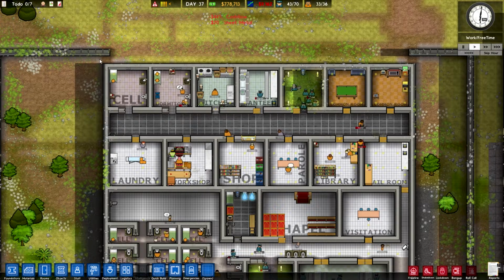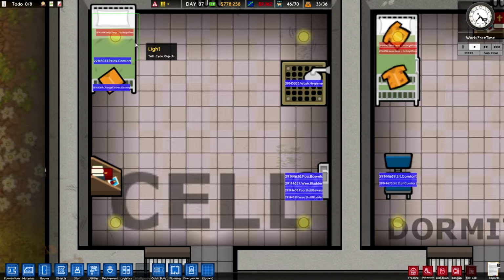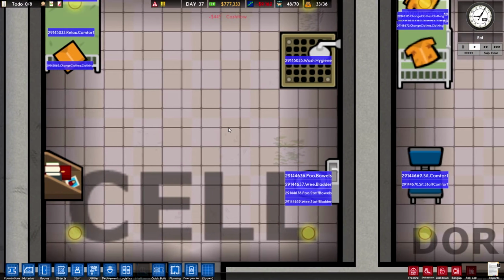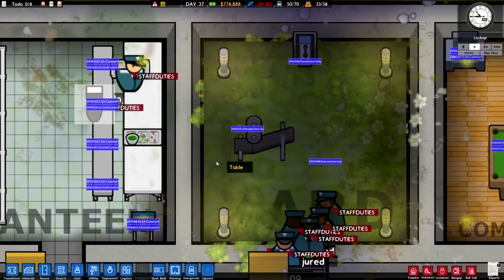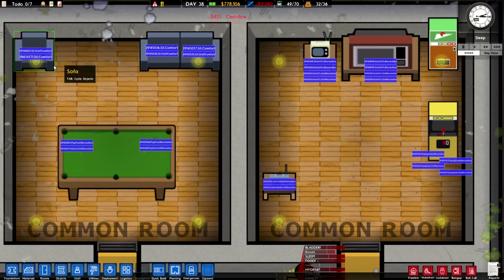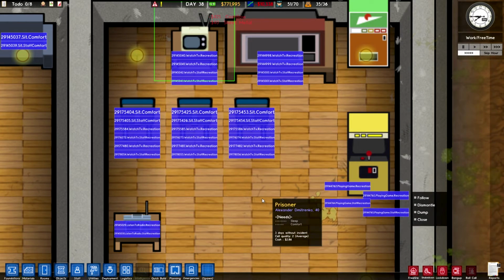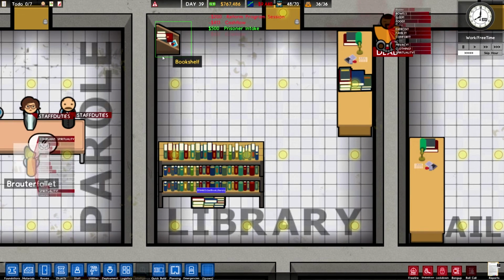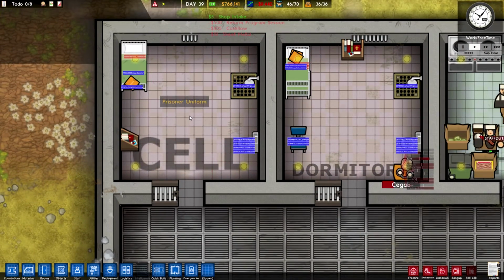Prison Architect Tutorial: Prisoner Needs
Hello Friends!

We're continuing our tutorial series with another exploration of the underlying mechanics of Prison Architect - today we're looking at prisoner needs, and which objects you can place to help keep your prisoner's needs under control.

Build and manage a Maximum Security Prison. As the sun casts it’s early morning rays on a beautiful patch of countryside the clock starts ticking. You’ve got to crack on and build a holding cell to detain the job­ lot of maximum security prisoners that are trundling to your future prison on their yellow bus.

As your workmen lay the last brick you don’t have a moment to let them rest as they need to get started on the first proper cell block so you can make room for the next prisoner intake. Once they’ve all got a place to lay their weary heads the fun can really start. You’ll need a canteen, infirmary and a guard room, oh, and don’t forget to plumb in a toilet, or things will get messy, but what about a workout area? Or solitary confinement cells? Or an execution chamber?